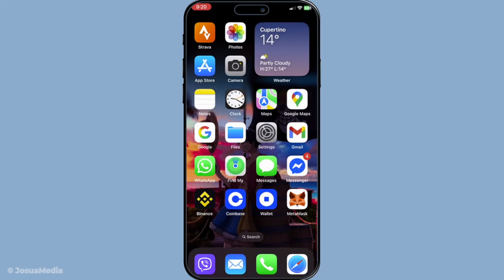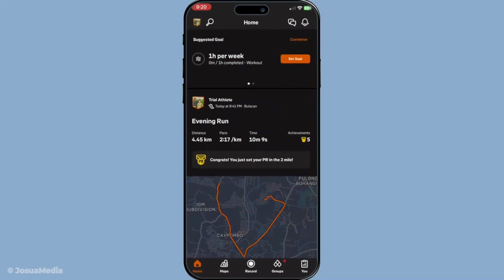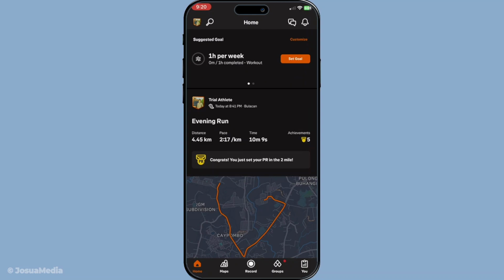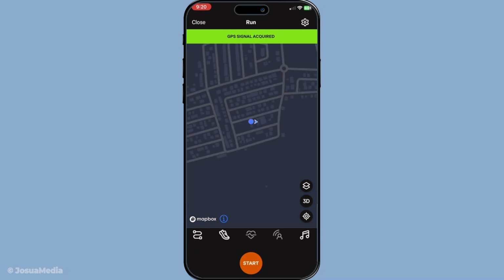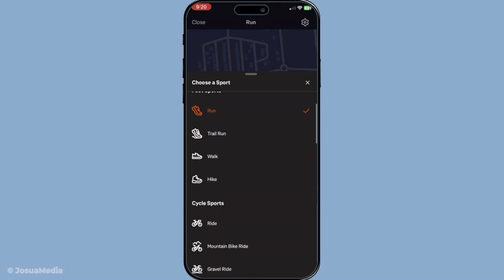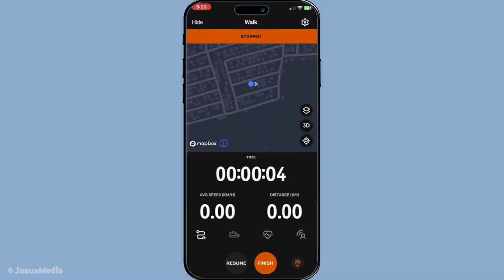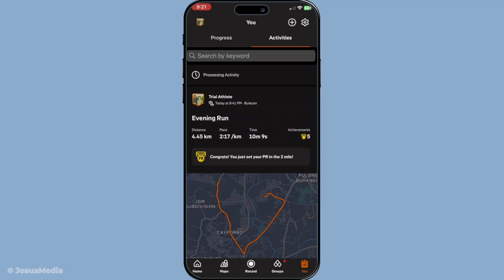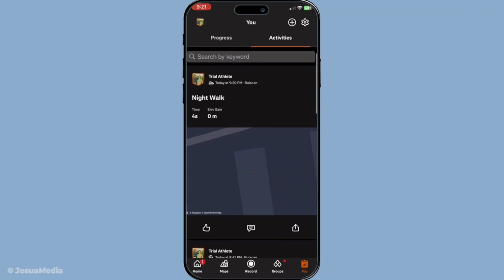How To Use Strava Basic Features Beginners (2025 Guide)